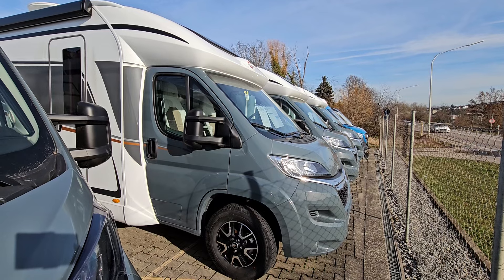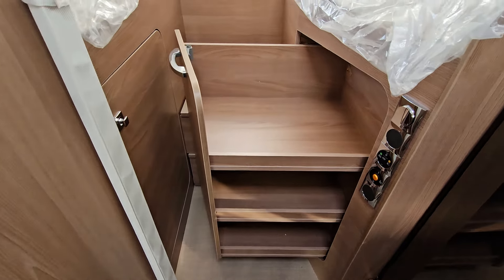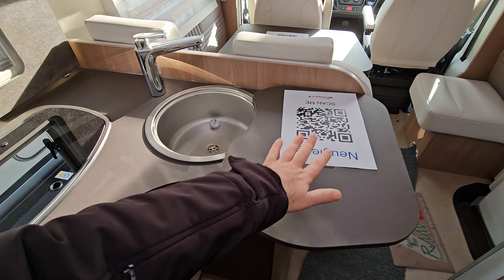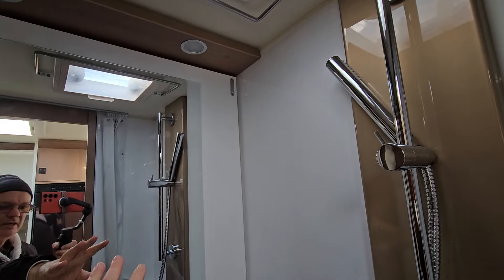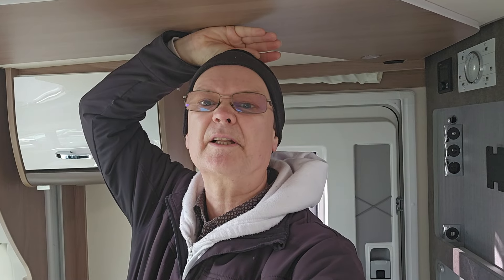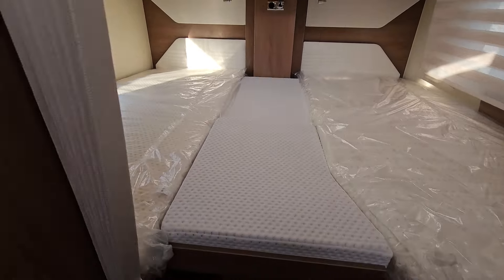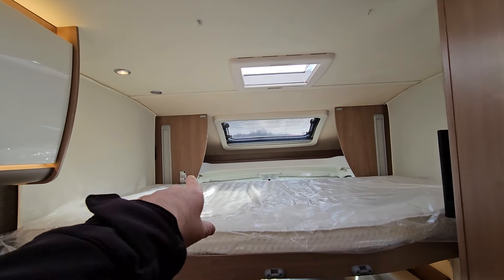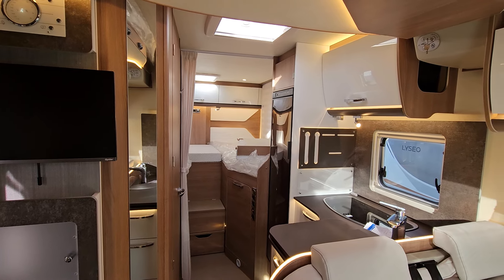Burstner Harmony Line TD 690G motorhome tour. Available now, priced to sell.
This motorhome is a Burstner Lyseo TD 690 G Harmony Line
Transmission:
Manual transmission
Engine details:
2.2 Blue HDI
Base vehicle:
Citroen Jumper
Emission class:
S4
Bed type:
Single beds
Couch fold-down bed :
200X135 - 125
Couch rear :
199X80 - 63
Couch rear :
190X80

Harmony Line :

Upholstery in Harmony Line design

Full-fledged kitchen with capsule holder

Second garage door

Premium XL body door

Kitchen side wall cladding

Sun roof

“Harmony Line” entrance element with shelves, TV space and magnetic holder for glasses

Extensive lighting package for atmospheric indirect lighting throughout the vehicle